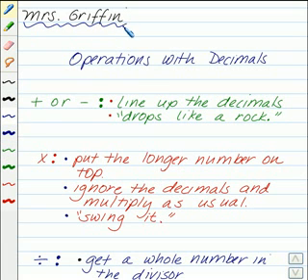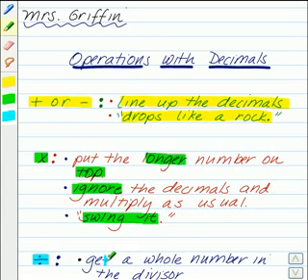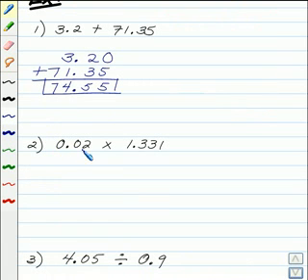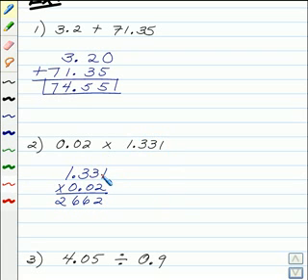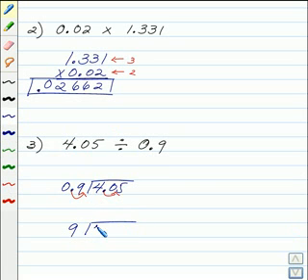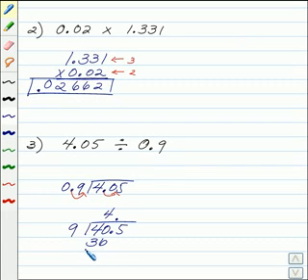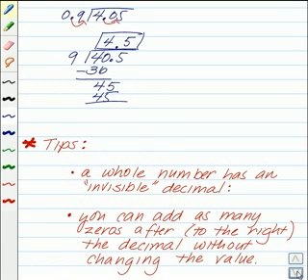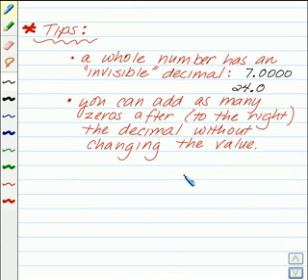Operations with Decimals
Learn about different Operations that can be performed with Decimals at mathebook.net